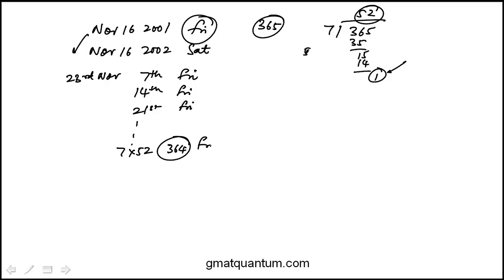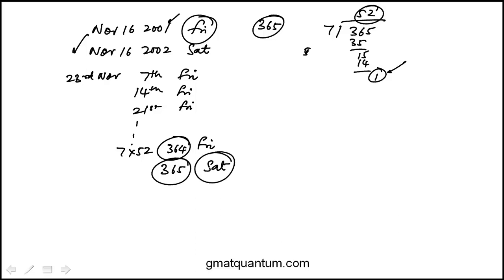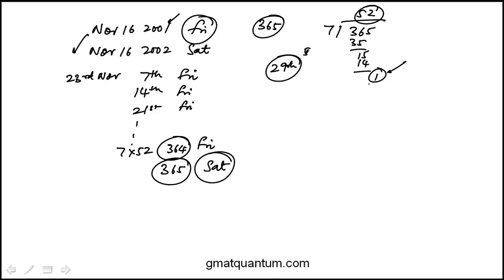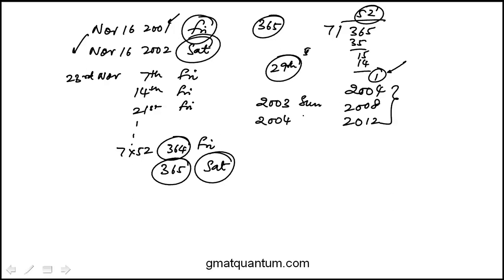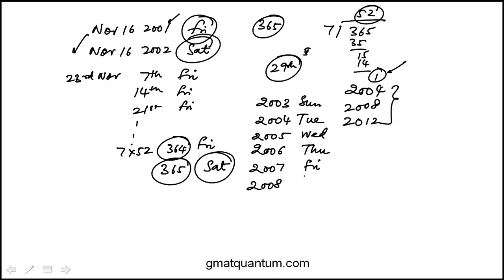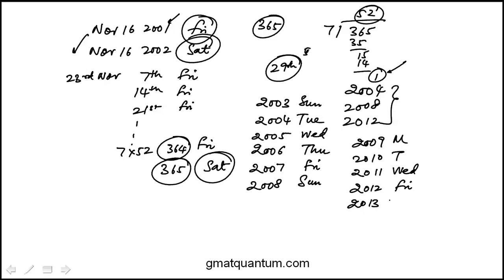Q204 Quantitative Reasoning GMAT Official Guide 2023 2024